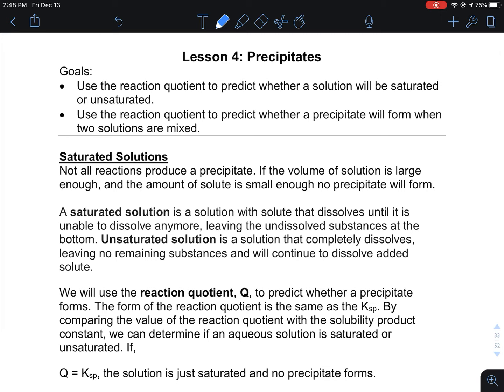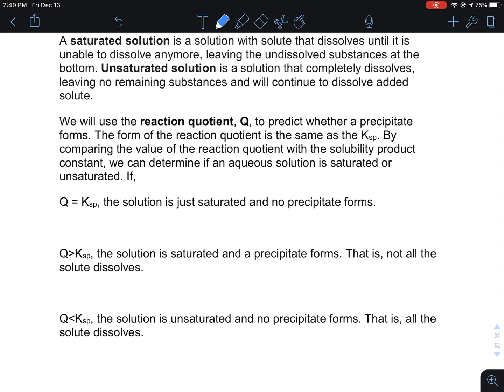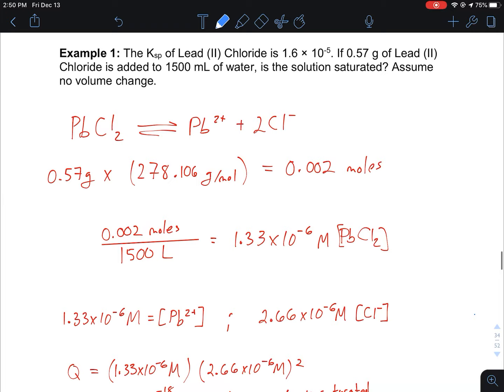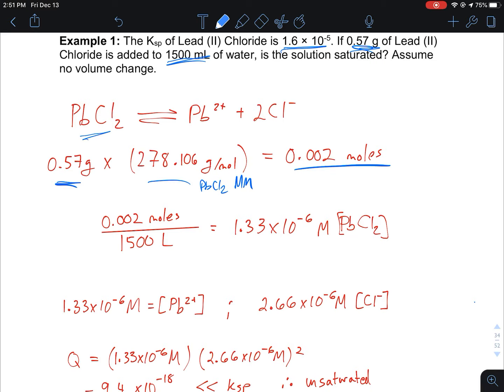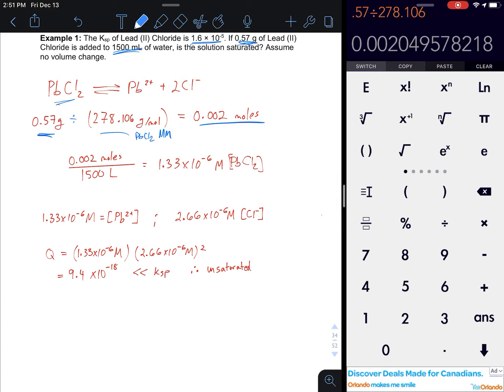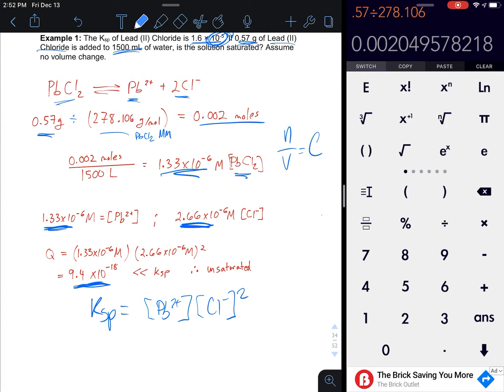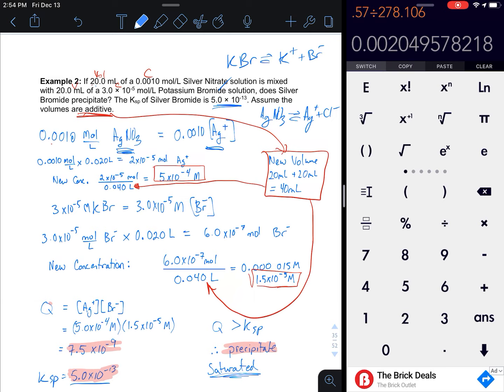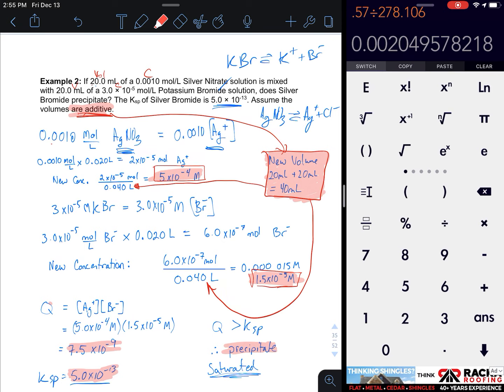Solubility - Lesson 4 - Precipitation